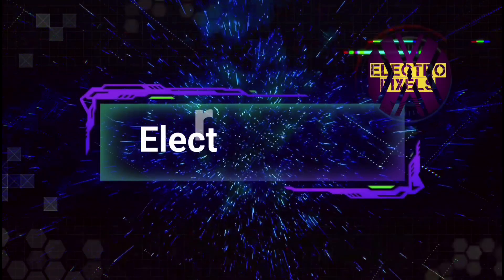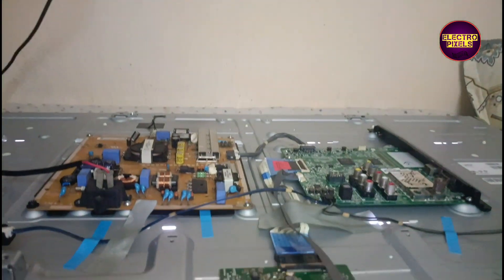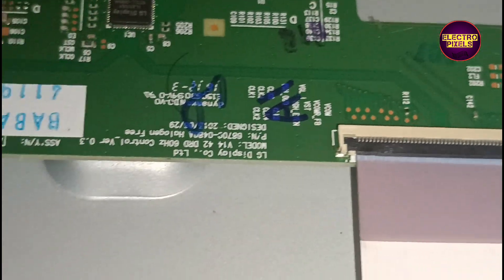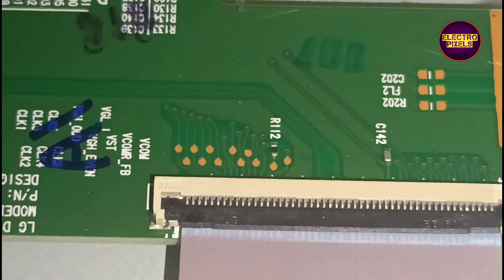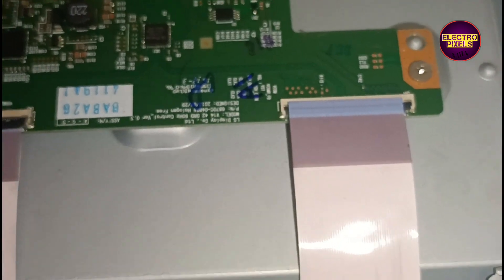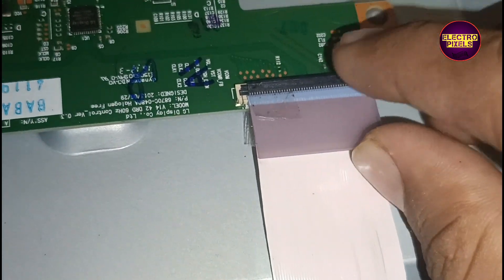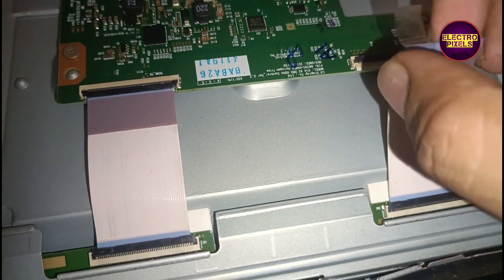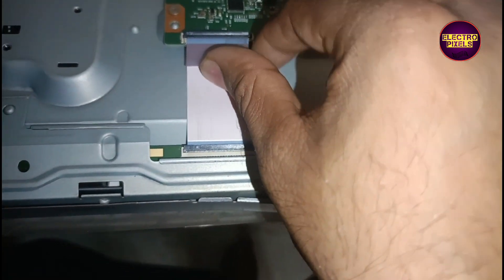Panel Short Removal|LG 43 inch|Double image & White shaded Picture|Panel Gate short Removal Process